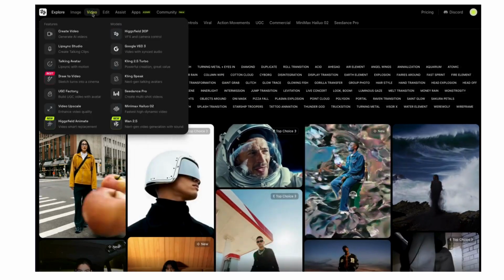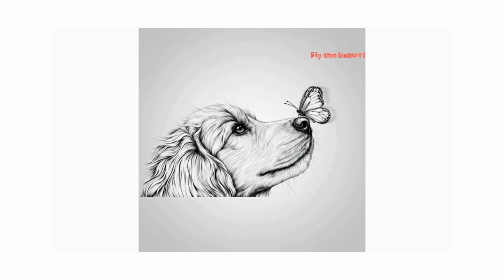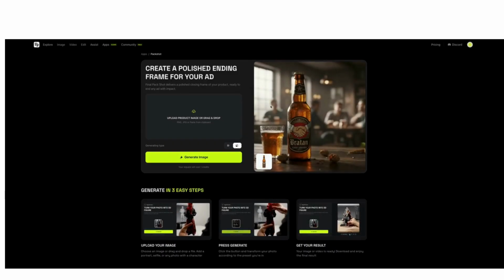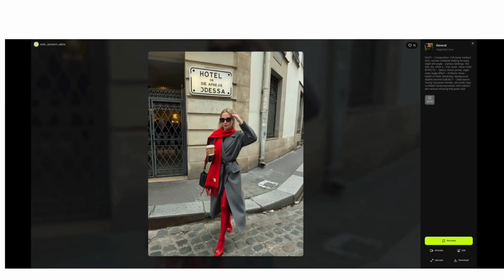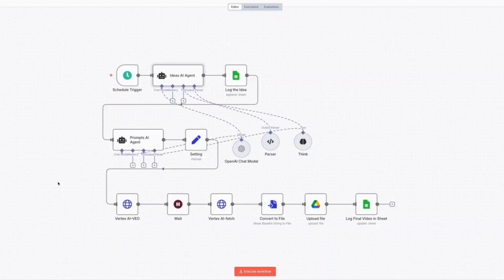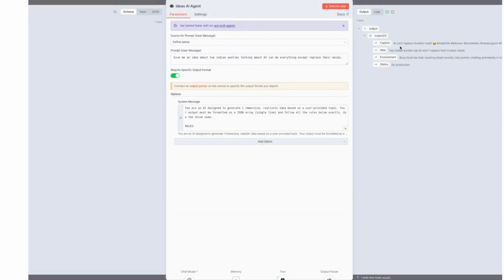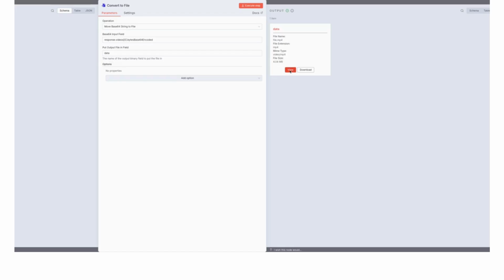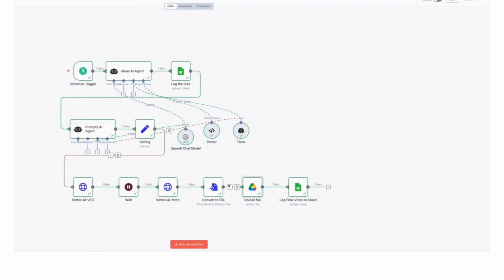I Switched from Sora to Higgsfield WAN 2.5. Results Inside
🎥 Video Description:

🚀 Exploring WAN 2.5 by Higgsfield AI — The Future of AI Video Generation

In this video, I break down WAN 2.5, Higgsfield’s latest breakthrough in AI-driven video creation — and show you exactly how it can turn your text prompts into cinematic, lip-synced videos in seconds.

You’ll see:
🔹 Live Demos of WAN 2.5 generating videos from scratch
🔹 How to connect WAN 2.5 with n8n workflows for automation
🔹 Step-by-step guide to generate videos at scale
🔹 Real use cases — from YouTube creators to marketing automation

Whether you’re a creator, developer, or automation geek, this walkthrough will help you unlock the full power of Higgsfield’s WAN 2.5 + n8n combo.

💡 Timestamps:
00:00 – Intro
00:47 – Generate Videos with prompts
01:40 – Generate Videos with Lip Sync Demo
03:15 – Draw to Video with Demo
05:30 – n8n Automation in Action

🔗 Resources & Links